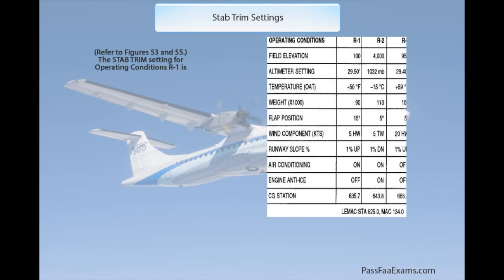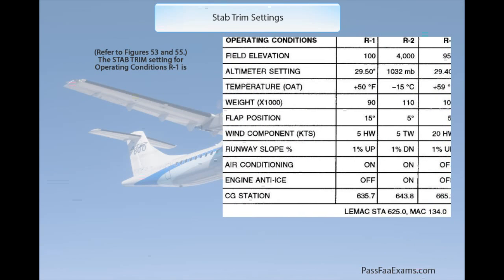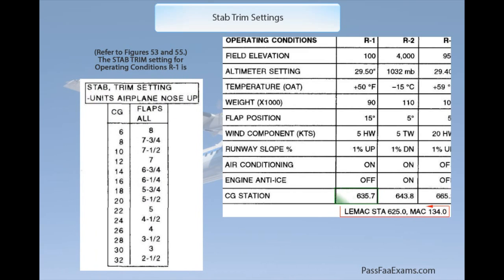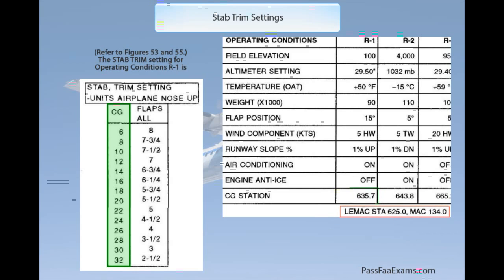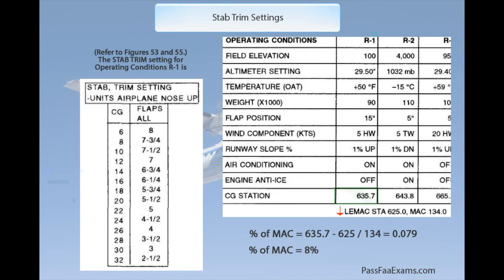ATP Stab Trim Settings